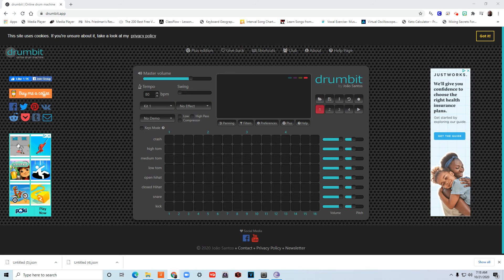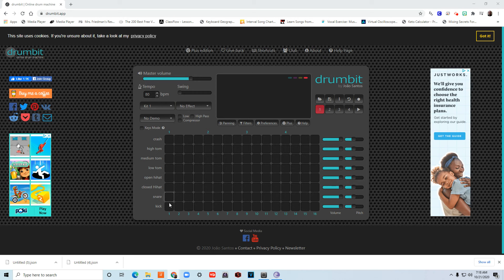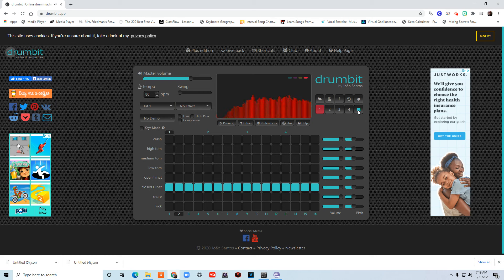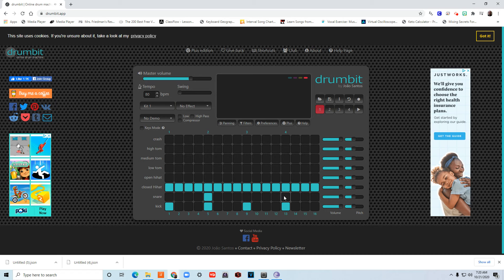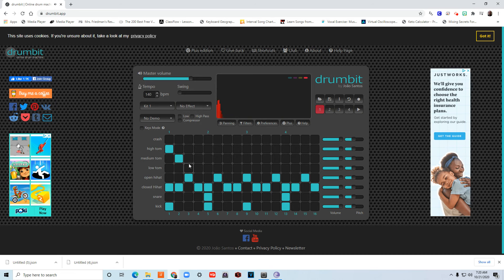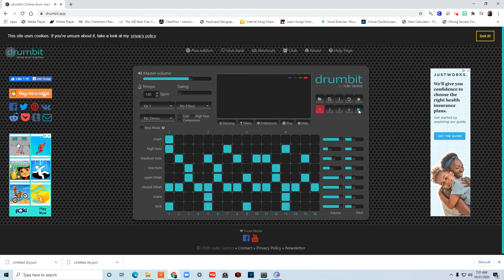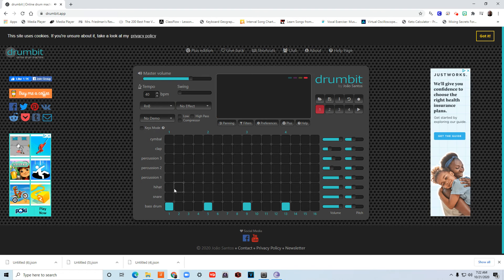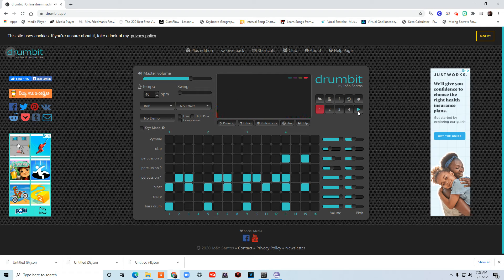Untitled: Oct 21, 2020 7:22 AM